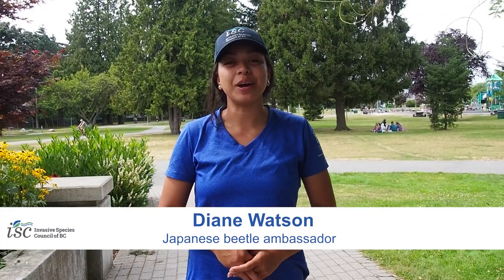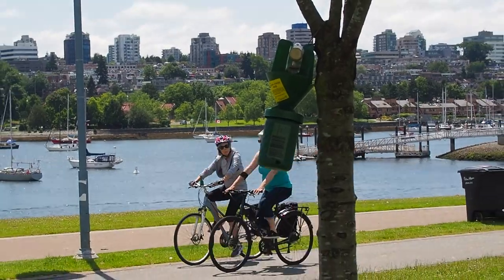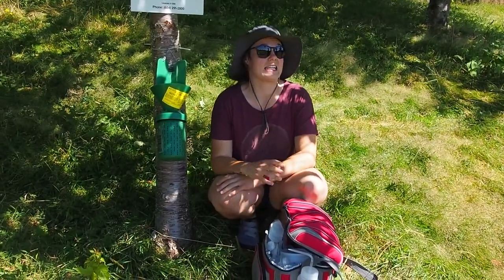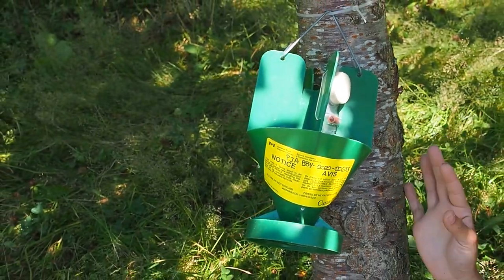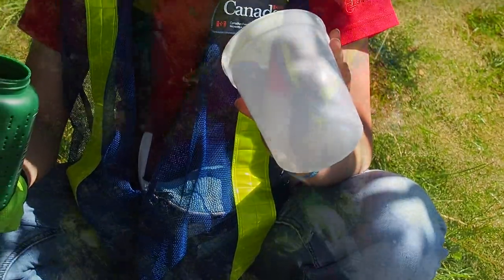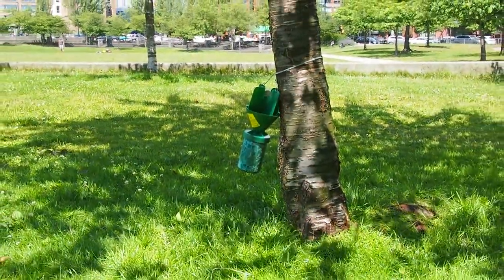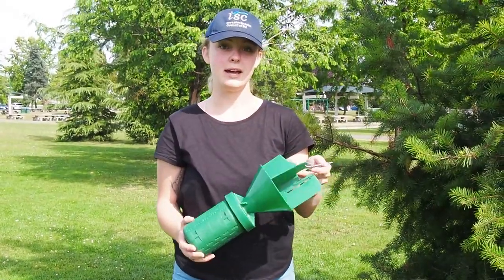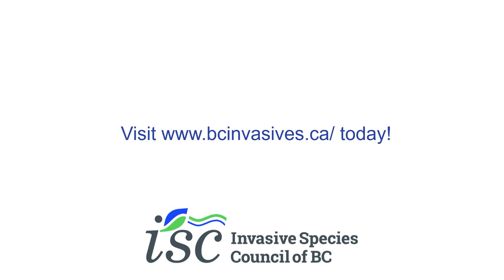Japanese Beetle (Popillia japonica) trapping and surveillance in Vancouver, BC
Japanese beetle is invasive in Canada and was first found in British Columbia in Vancouver in 2017. The 2020 ISCBC Japanese beetle Ambassadors and Canadian Food Inspection Agency survey staff describe the Japanese beetle surveillance procedures, how beetle traps function and how you can help stop the spread of Japanese beetle in Vancouver, BC.